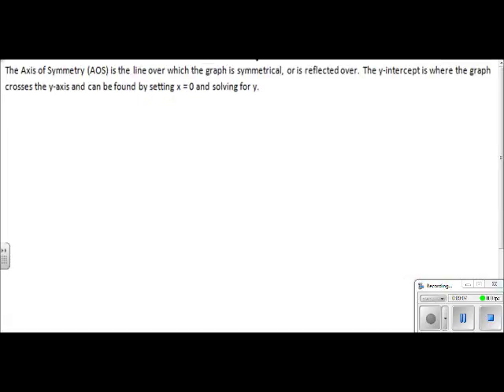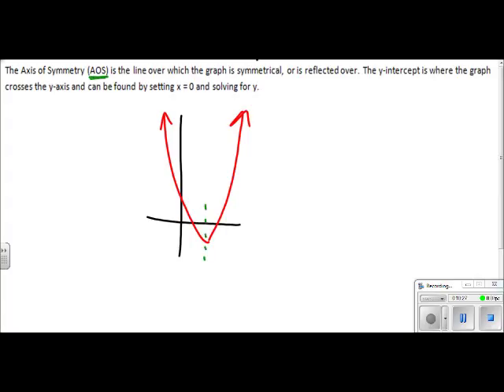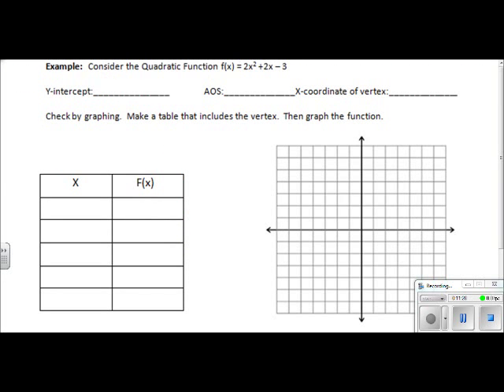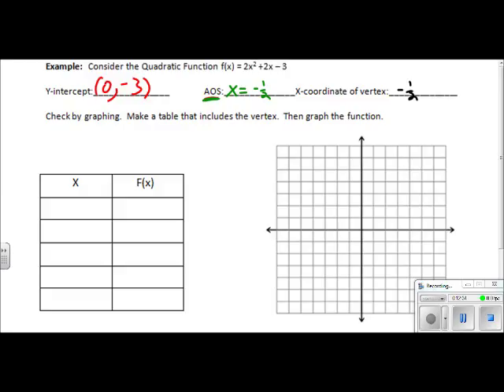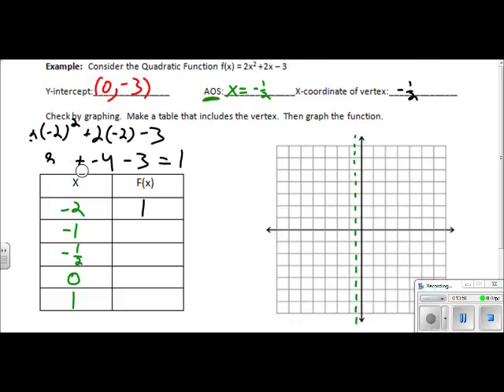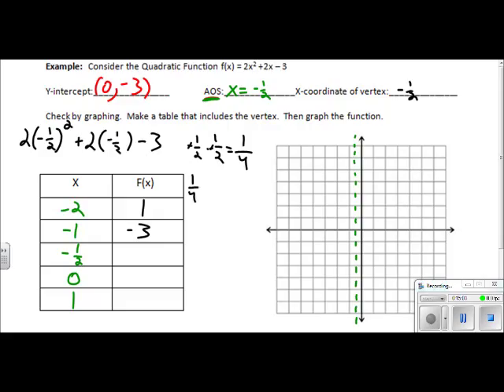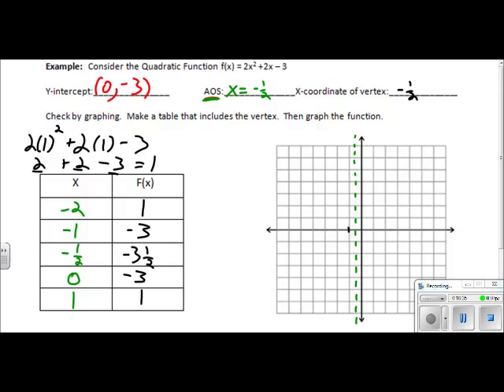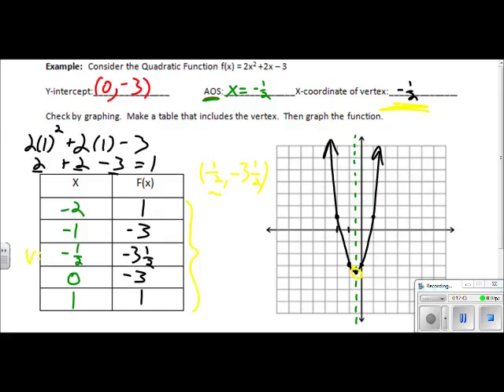6 1 part2